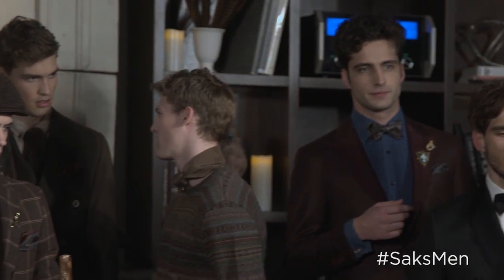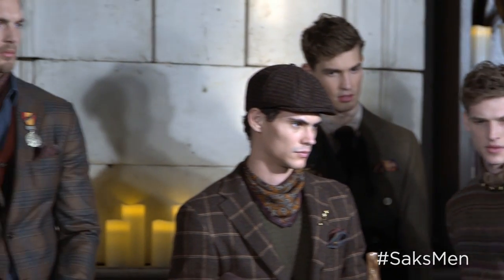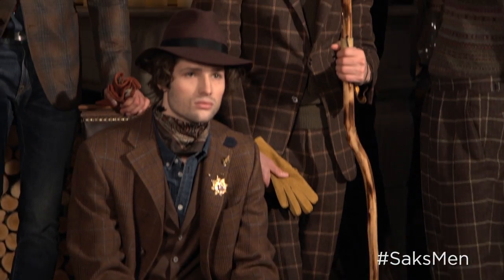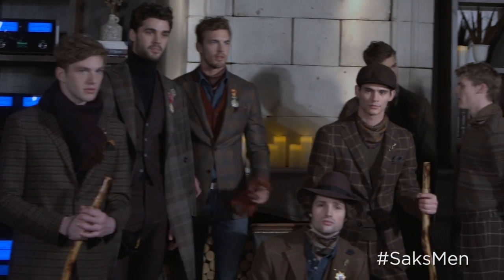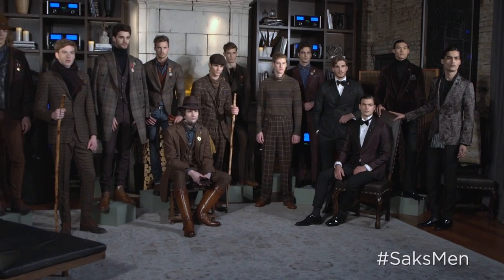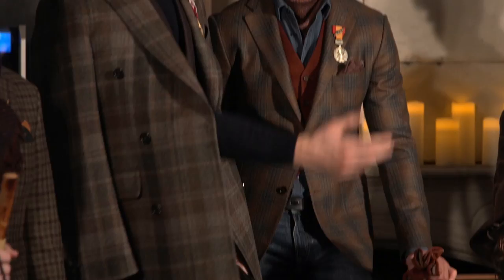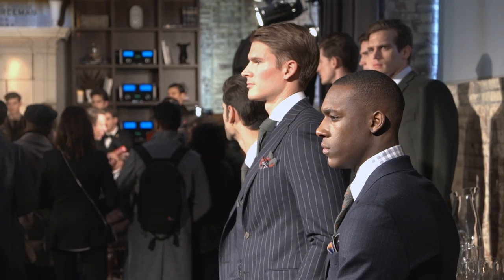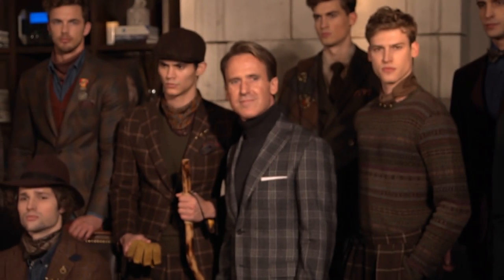Hickey Freeman Fall/Winter 2016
Designer Arnold Brant Silverstone takes us through Hickey Freeman's  fall/winter 2016 collection.